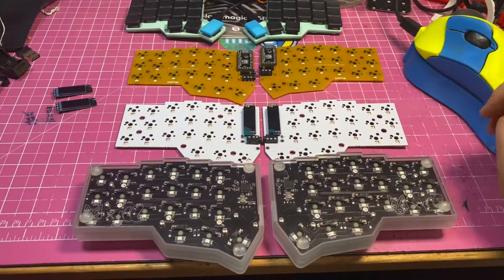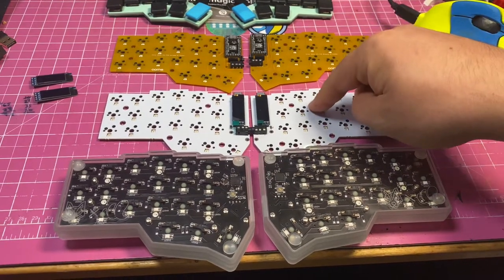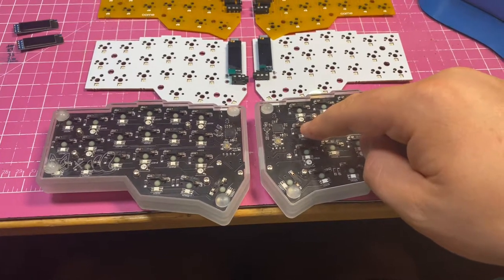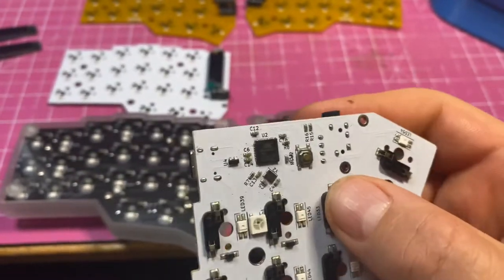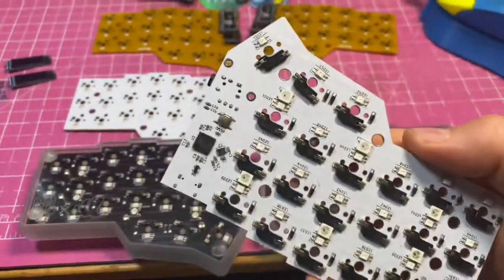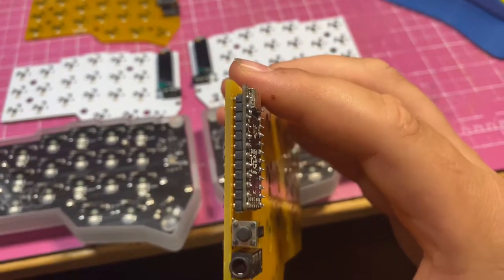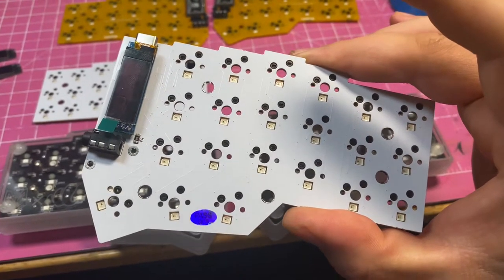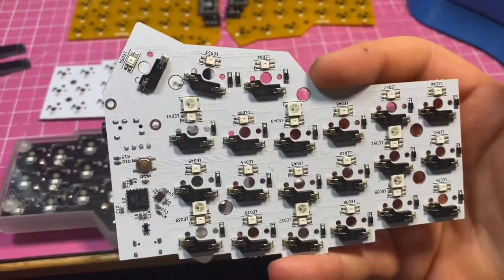Corne R2G- what’s the difference from a normal corne?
In which Tom waffles about the new mechboards corne r2g PCB